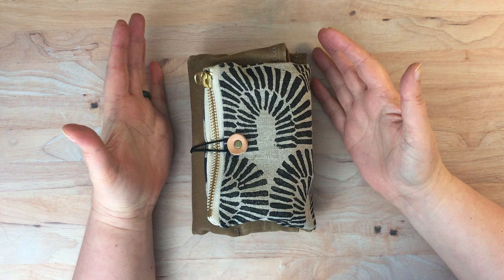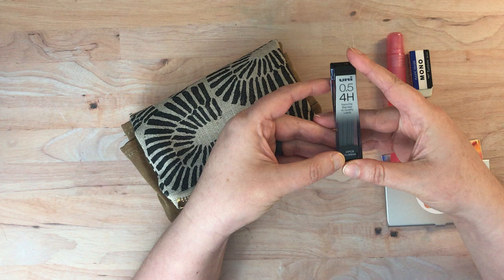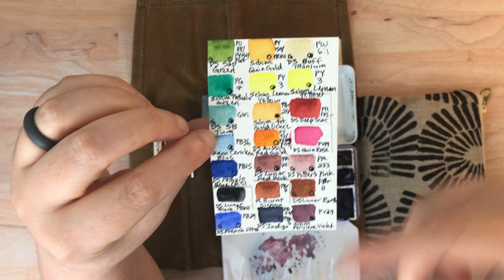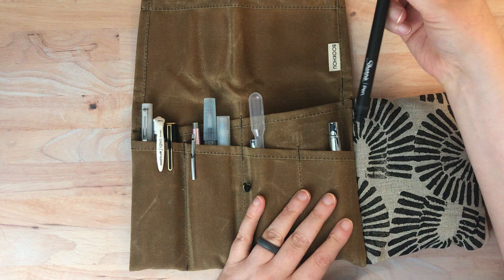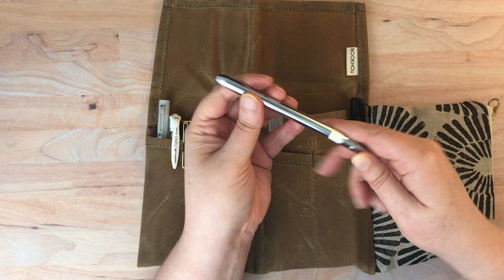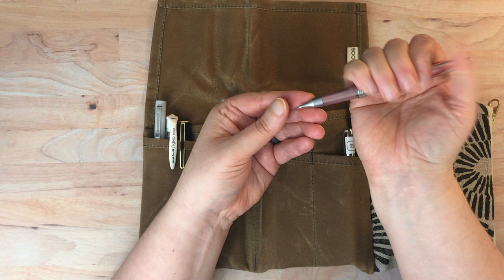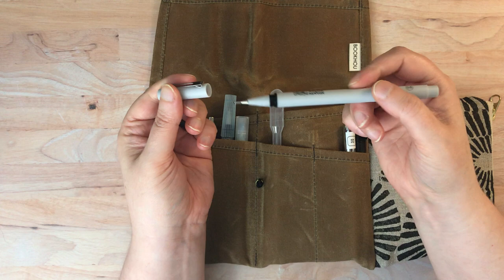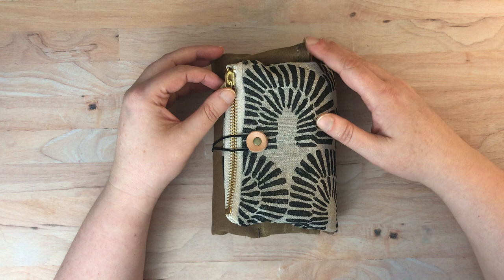Bookhou Small Art Tool Roll "Flipthrough"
Sharpie pen

Plastic Eye Droppers

Rosemary and Co R 12 Kolinsky Blend 1/4 inch dagger brush

Molotow Masking Fluid Marker 2mm

Pentel Waterbrush

Pentel Kerry Mechanical Pencil (other colors are available)

Platinum Fountain pen PTL-5000A 14k Gold Fine point Black

Uni-ball Signo White Gel Pen

Winsor & Newton Fineliner Fine Point Pen, 0.5 mm Tip, Black